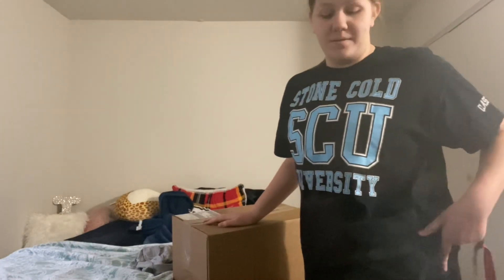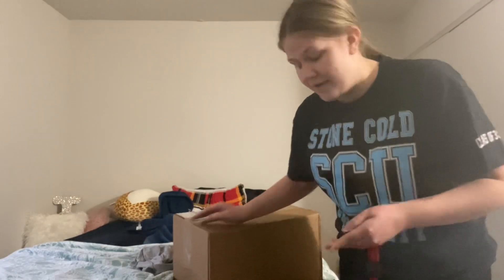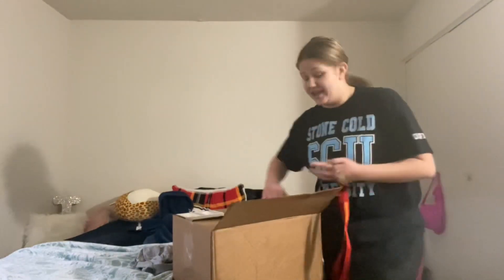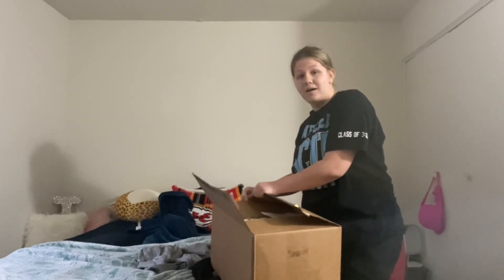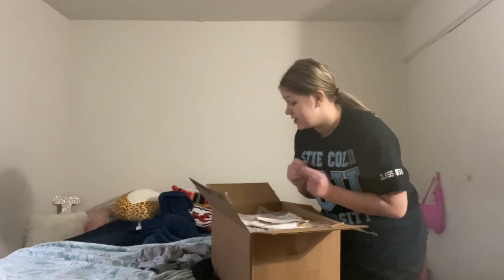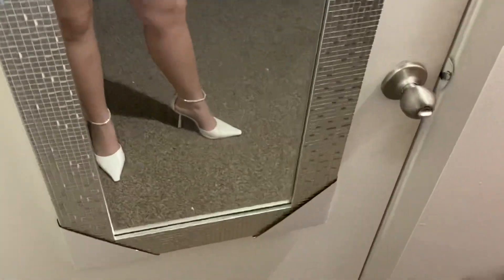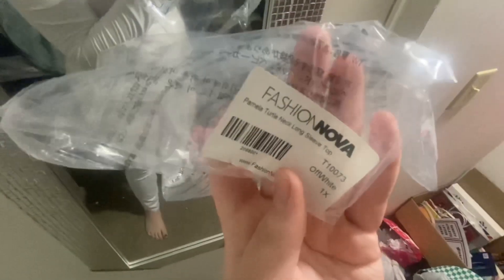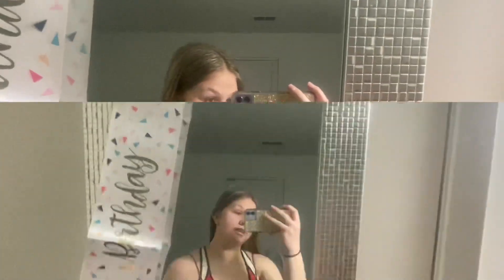V-DAY HAUL: Fashion Nova 2021💕.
Hey guys! Hope you enjoyed this haul! I love doing these for you, especially because I have an addiction😂. XOXO🥰!

Socials🔥:
Important Inquiries ONLY!
FAQ🥰:
Name: Leisha
Age: 16
Zodiac Sign: Scorpio
Grade: 10th
Hobbies: Golf + Basketball
Camera: iPhone 11🤩.